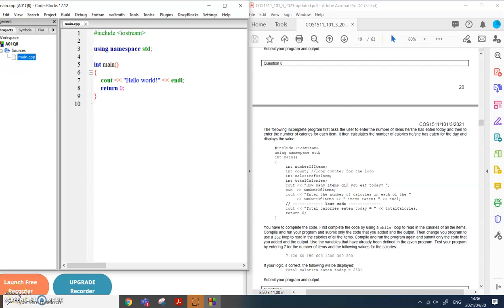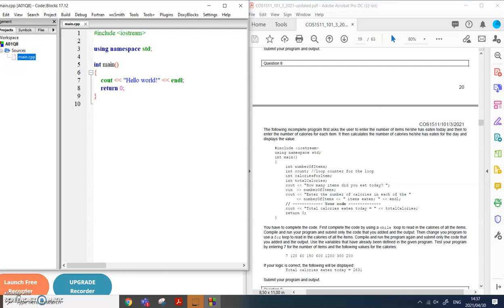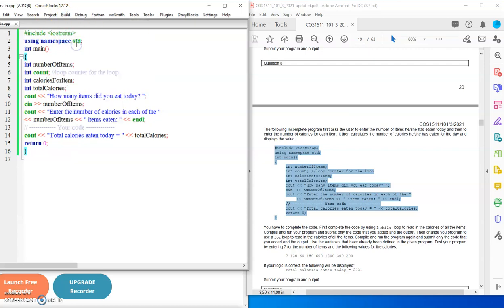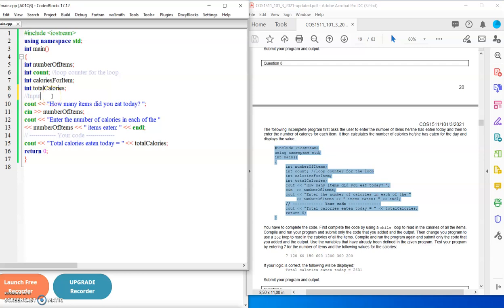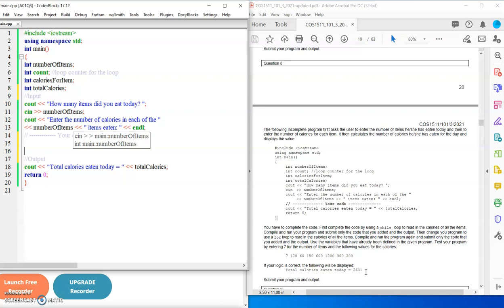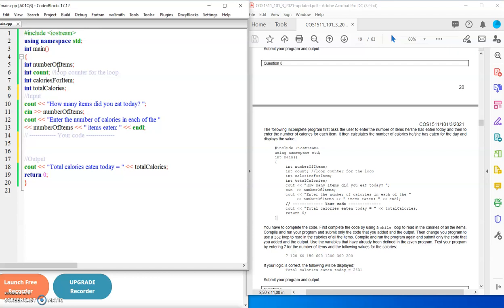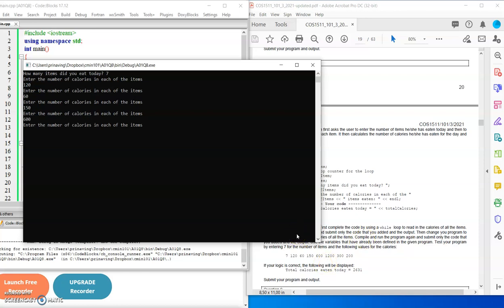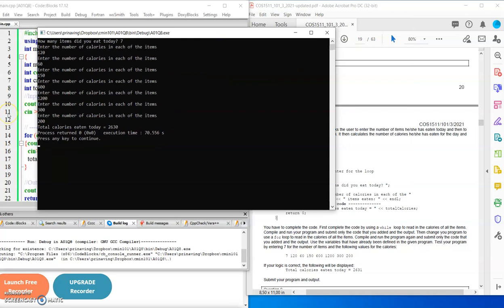Assignment 01 2021 Question8 NUMBER OF CALORIES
The following incomplete program first asks the user to enter the number of items he/she has eaten today

int numberOfItems;
int count; //loop counter for the loop int caloriesForItem;
int totalCalories;